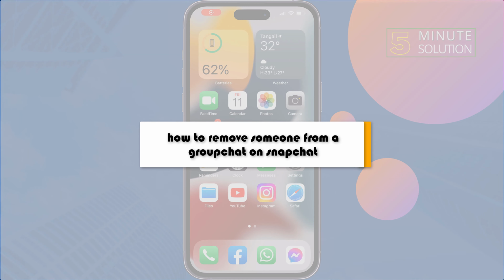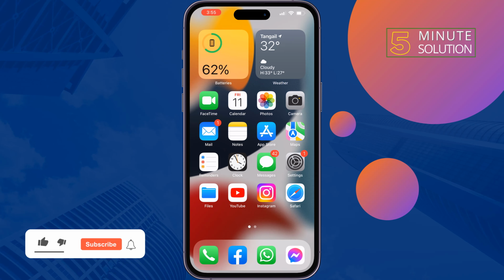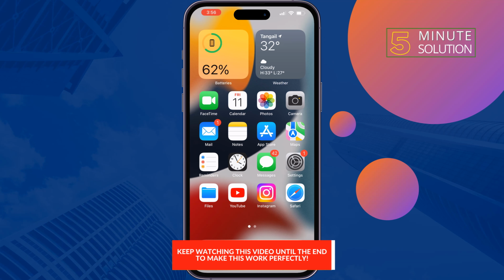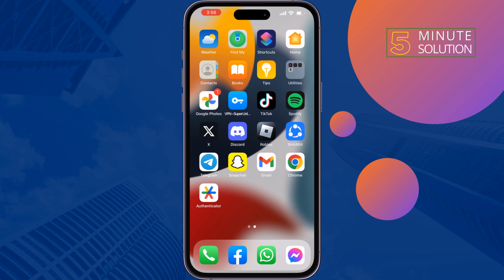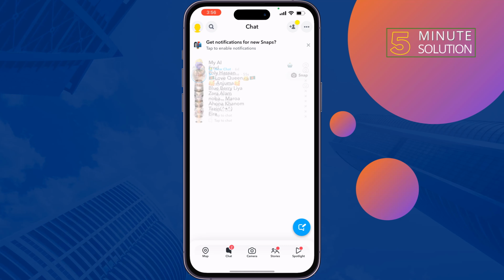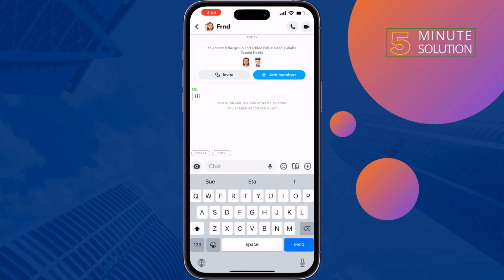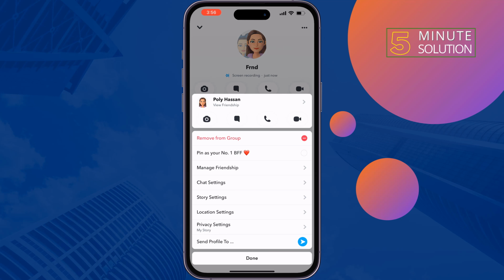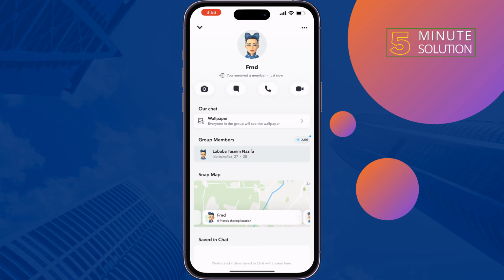How To Remove Someone From a GroupChat on Snapchat 2024 | Remove Someone From Snapchat Group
You can't directly remove someone from a Snapchat group, but there are some ways to achieve the same goal. Here's how you can do it.